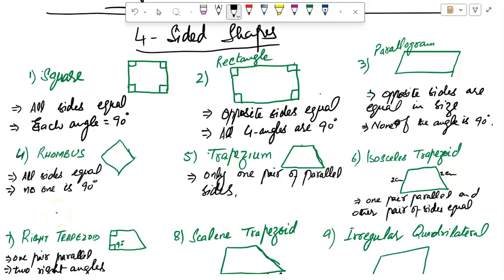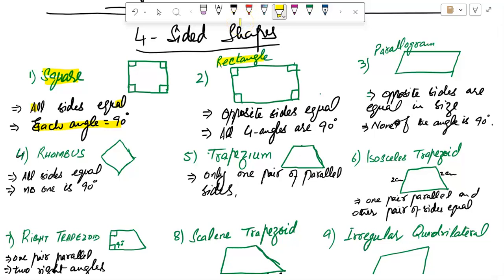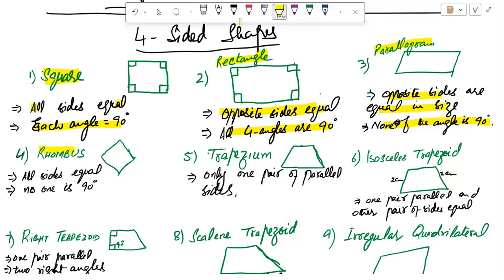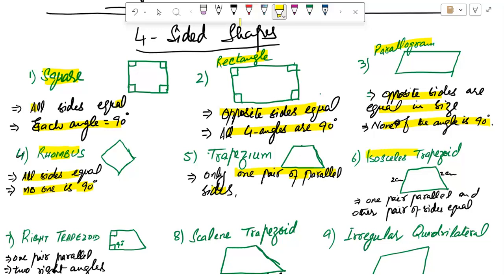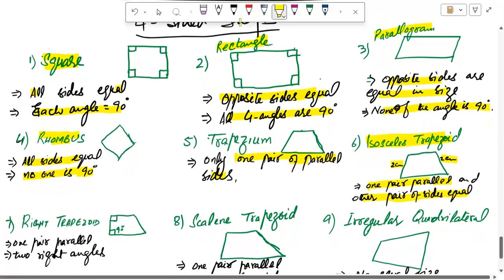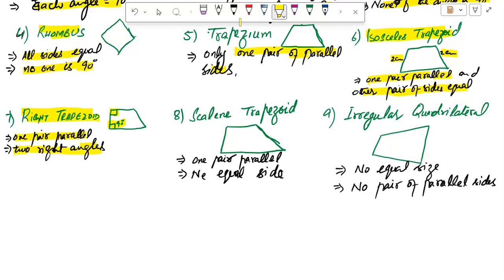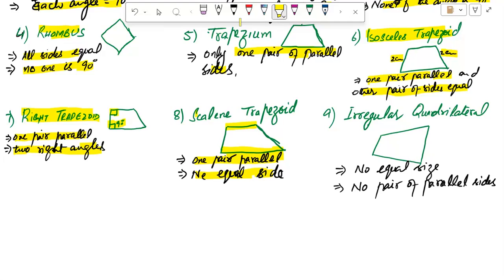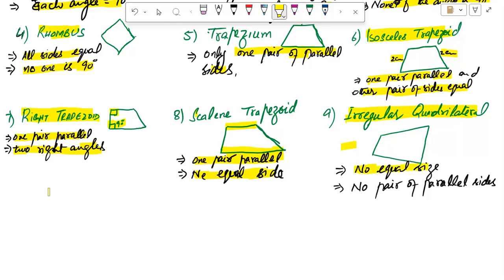Quadrilateral Shapes Specifications (4-sided Shapes)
In this video, the students will learn about quadrilateral shapes along with their specifications.